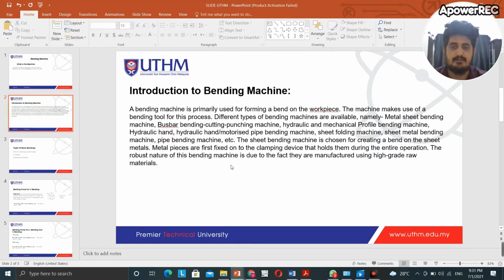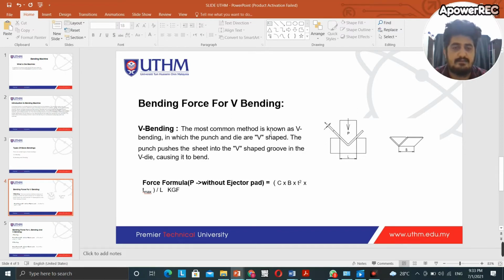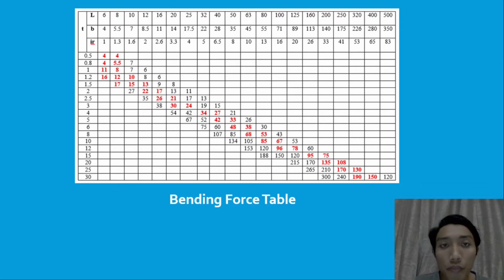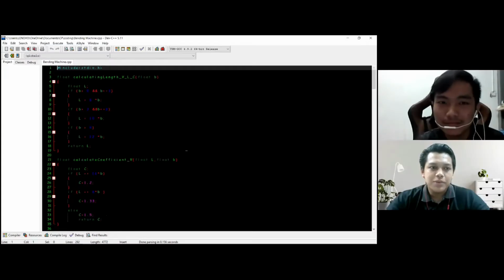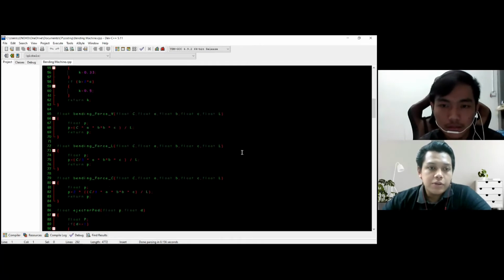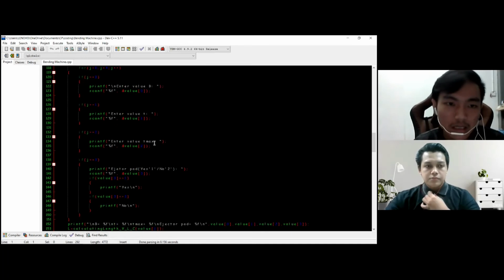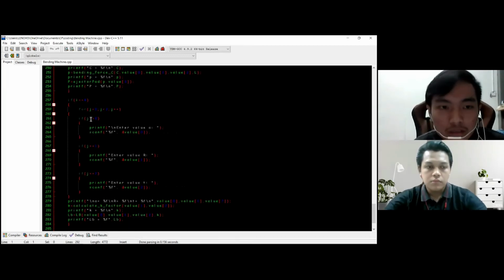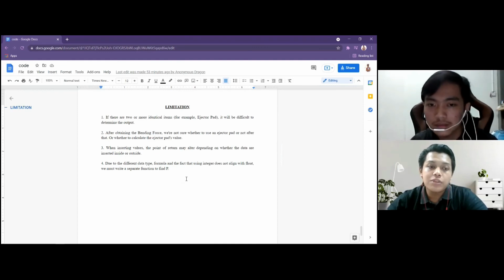CP Group 8